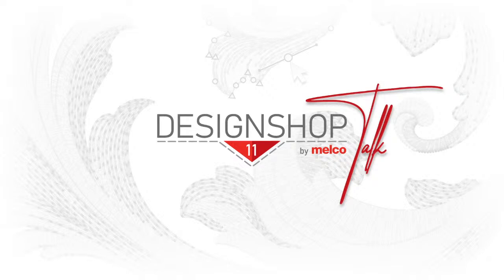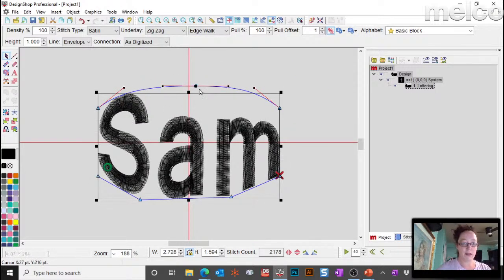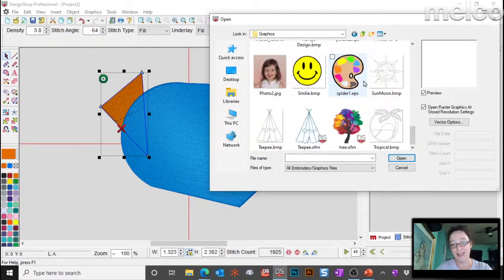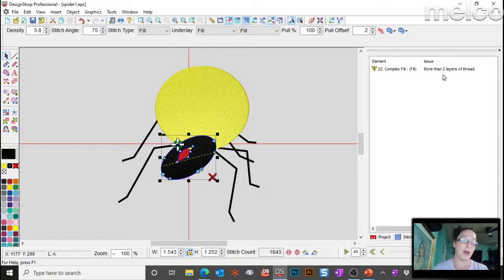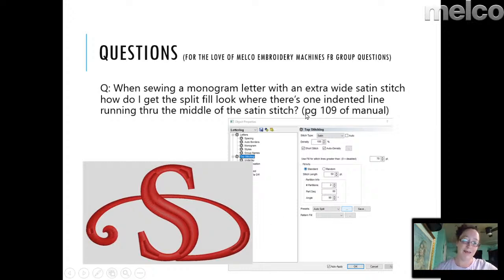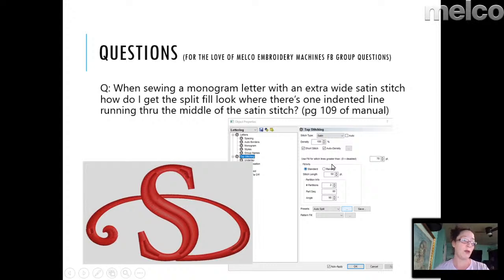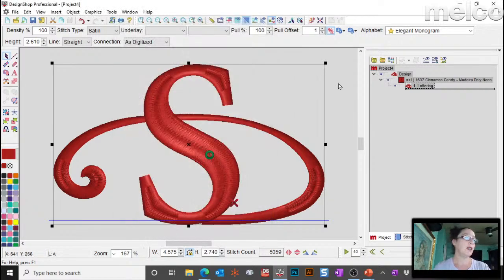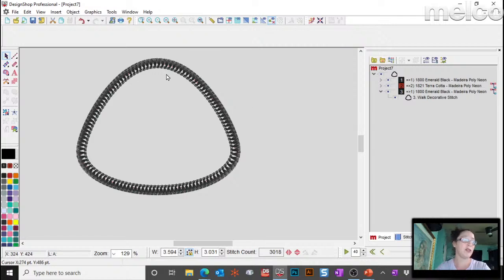DesignShop Talk 4/1/2021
Recorded live, Samantha answers questions asked about DesignShop from various social media sources.

0:01:30 - Envelope Lettering & Finding Video Help
0:05:43 - Creating and Converting Vector Graphics
0:13:51 - Design Checker - What do the issues mean?
0:14:22 - How to create a Split Satin look
0:19:41 - Settings for sewing Foam on caps
0:21:11 - Actifeed settings and guidelines
0:22:52 - "Beefing Up" stock designs